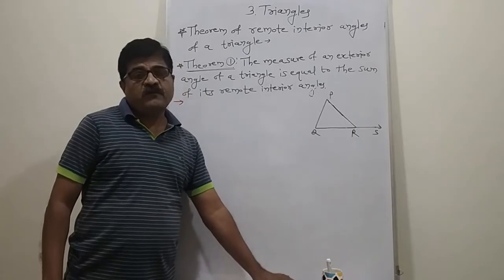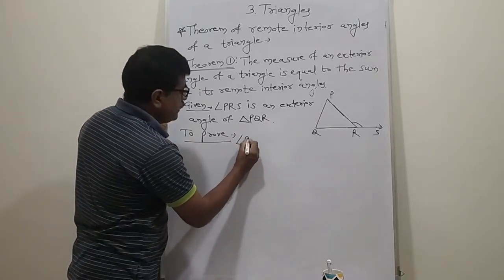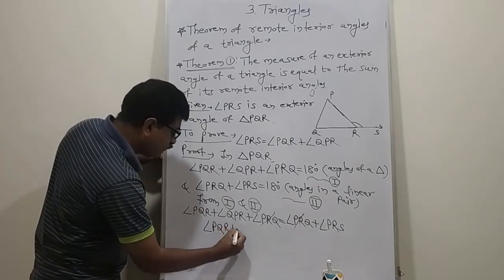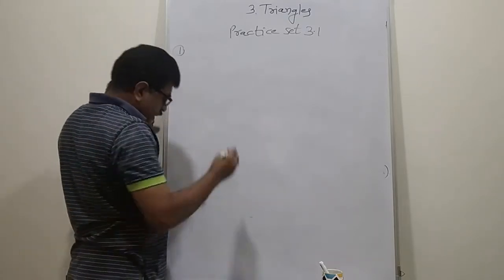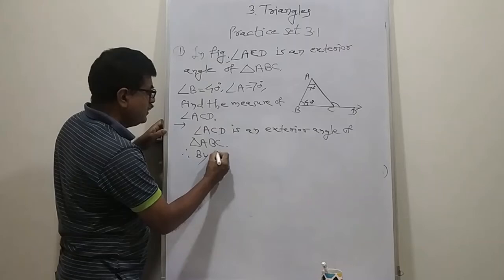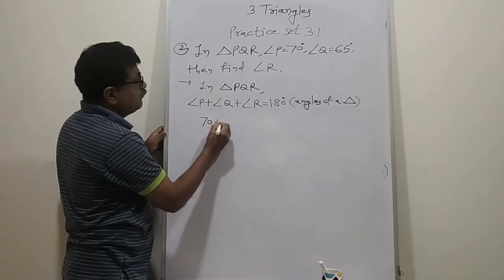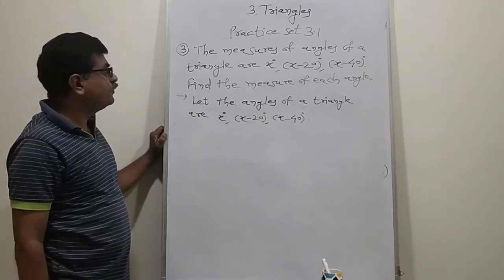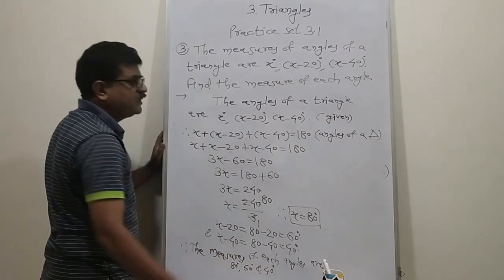Lesson 3 : Triangles (Part 1)